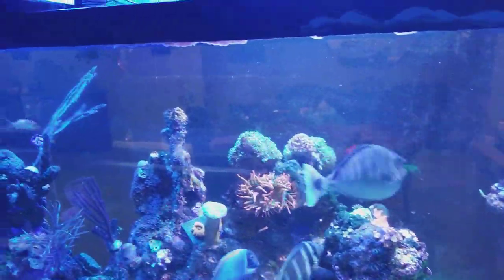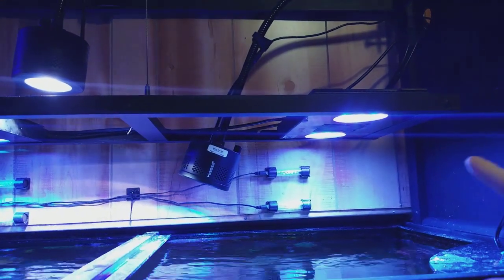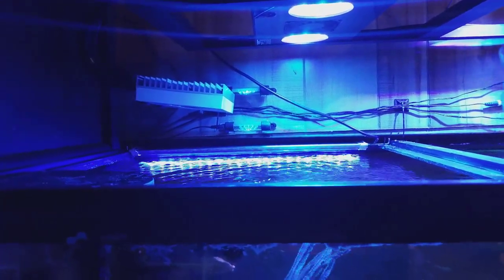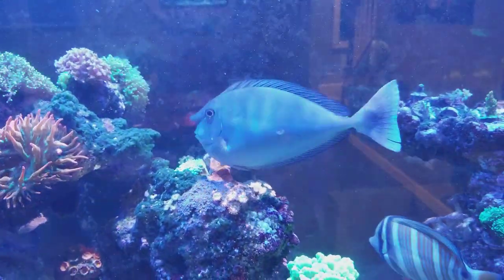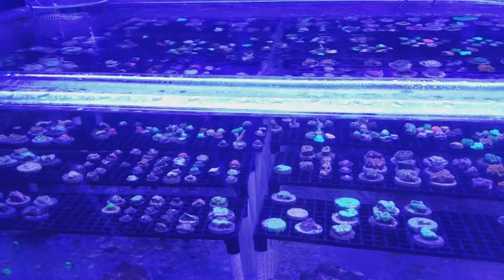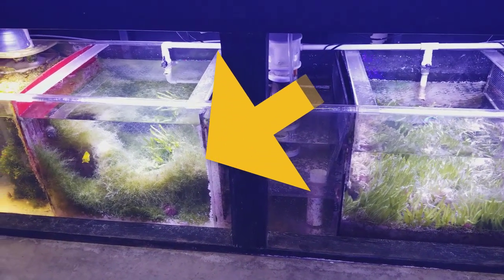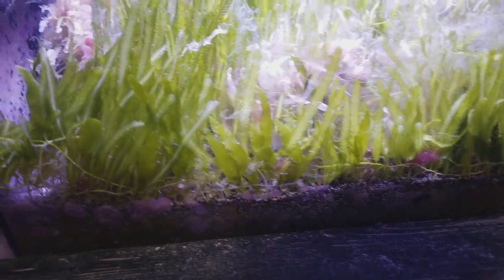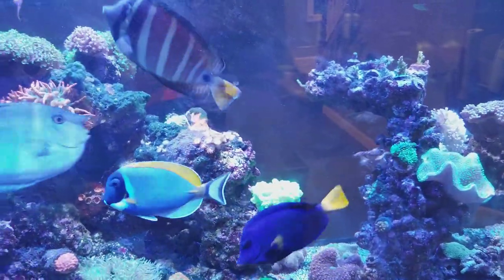More Aquarium Lights and Lighting Position For Display Tank plus Updates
This video is about some issues that I was having with my aquarium leds and some other things I wanted to discuss.